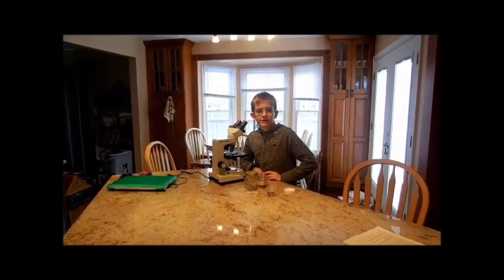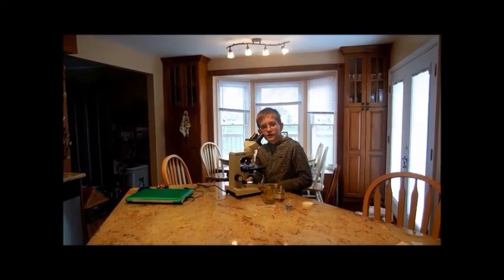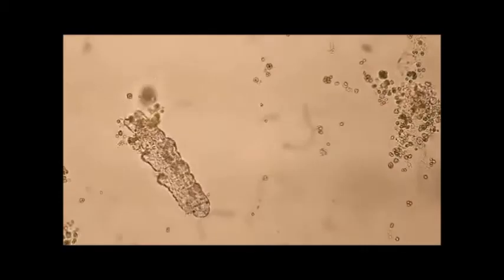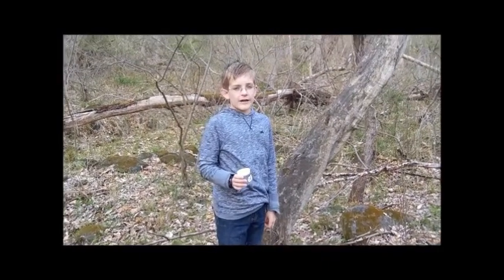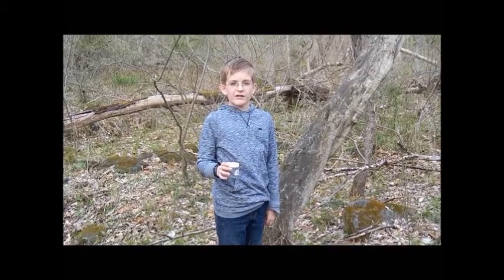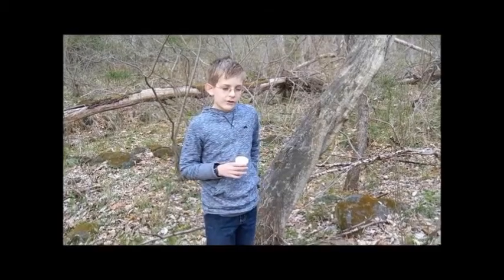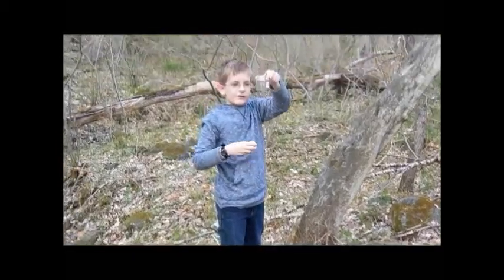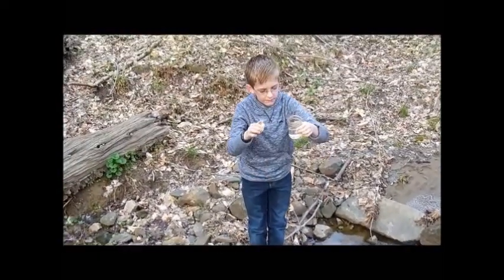Daniel's Tardigrade Documentary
Daniel Walker's 6th grade GT Research Project Documentary